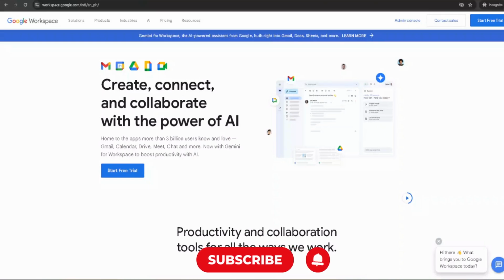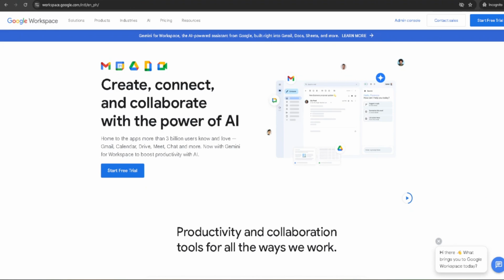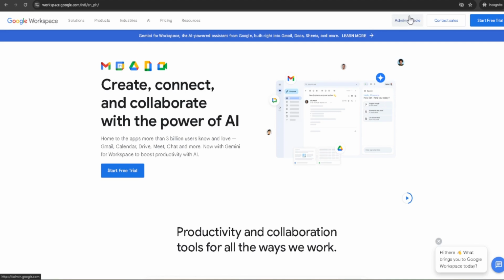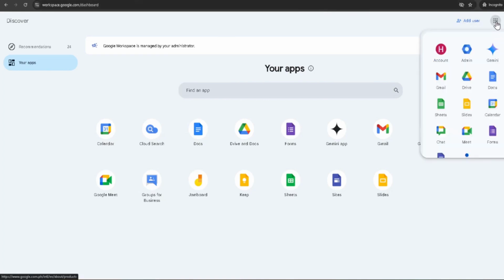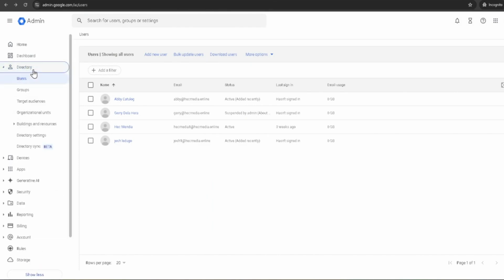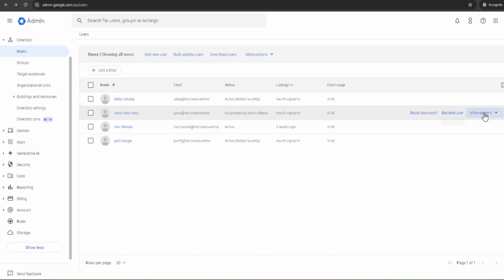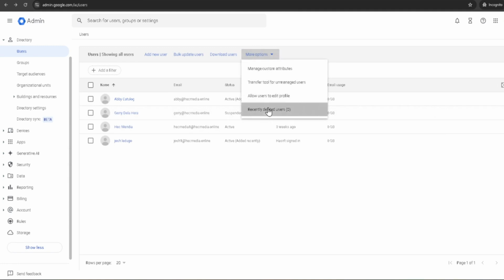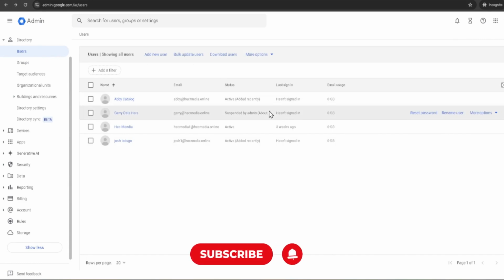How To Recover Deleted User Account In Google Work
In this video, I’ll show you how to recover a deleted user account in Google Workspace quickly and safely.

Accidentally deleting a user can happen, but the good news is that Google Workspace allows you to restore deleted accounts within a limited time window. Acting quickly ensures you can recover the user’s emails, files, and account data without permanent loss.

In this step-by-step tutorial, you’ll learn:
• Where to find recently deleted users
• How to restore a deleted user account
• The time limit for recovering deleted accounts
• What happens to the user’s data after restoration

By the end of this video, you’ll know exactly how to recover a deleted user in Google Workspace and protect your organization’s important data.